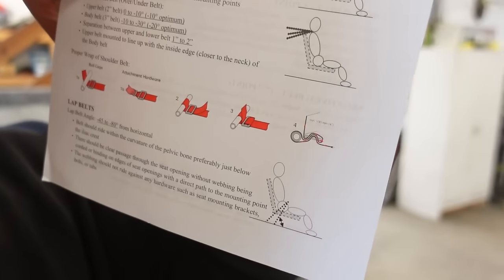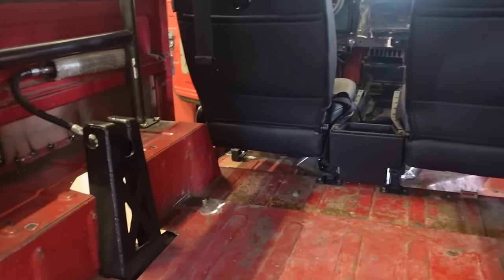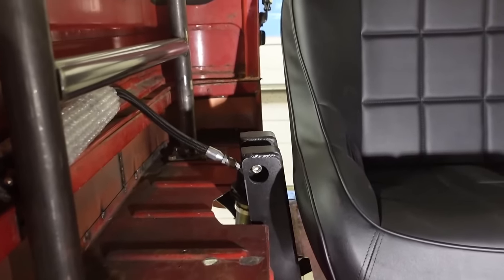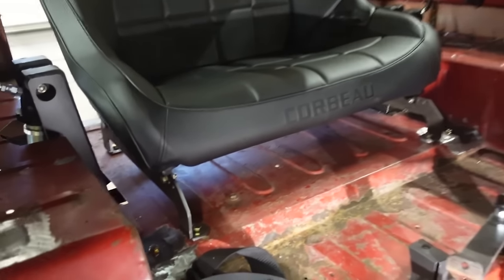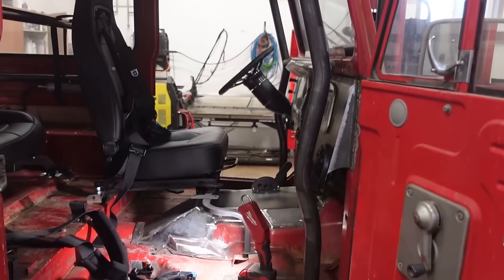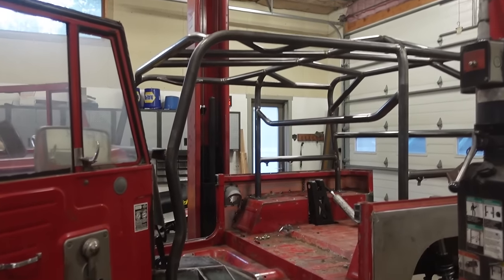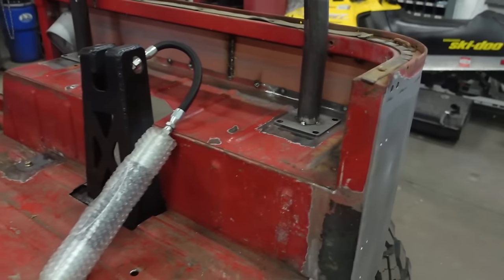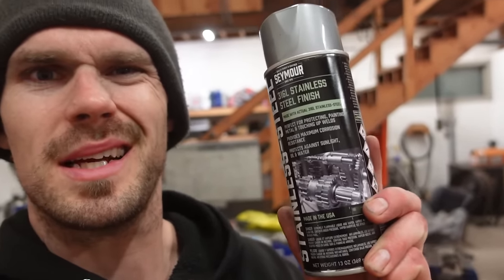FJ40 Gets A Corbeau Rear Seat, 4 Point Seat Belts And A Painted Roll Cage!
Redline EZ50
Seymour Primer
Seymour Stainless Steel Paint
4 Point Seat Belts

For the BEST tube notching hole saws, check out DEEP SAWS!

Tools to help with your fabrication projects!
Evolution Mag Drill
Evolution Circular Saw
Hobart Mig Welder
Plasma Cutter
7” Grinder
7” Flap Disc
7” Strip Disc
4 ½” Grinder
4 ½” Cut Off Wheels
Flap Disc
Mini Flap Disc